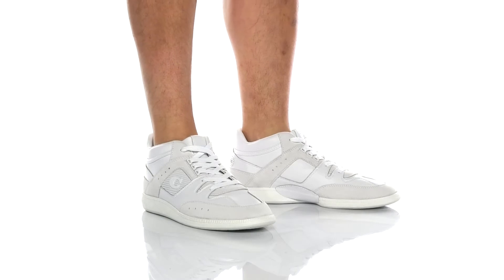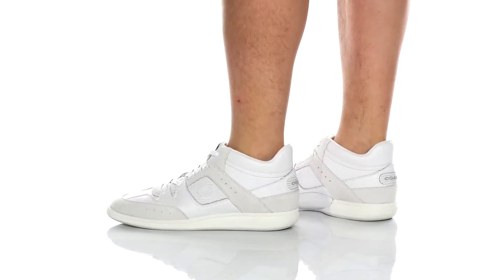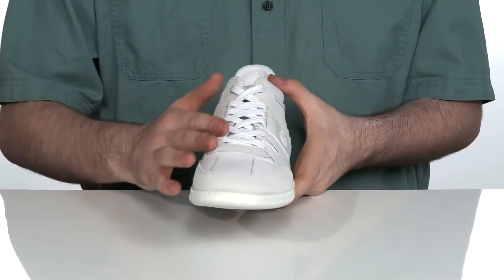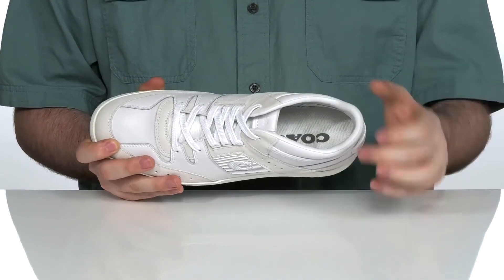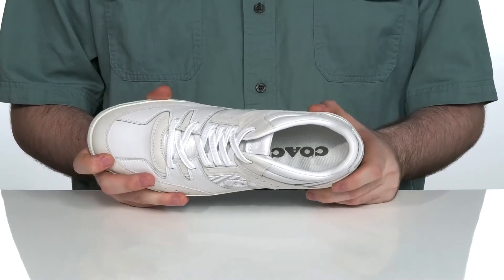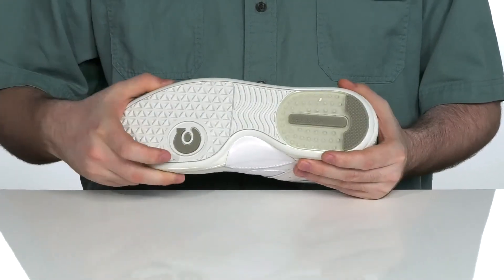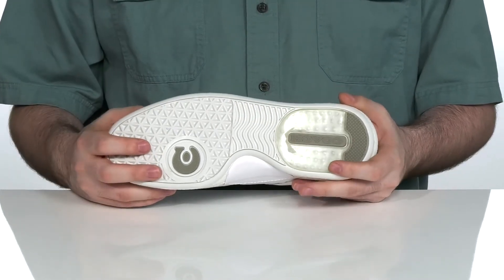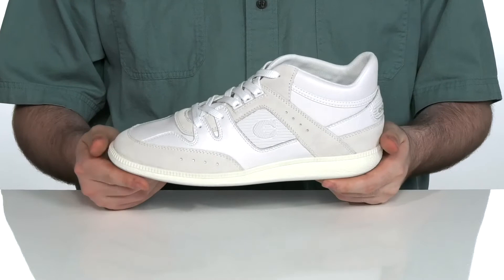COACH Citysole Leather and Suede Mid Top SKU: 9573640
Retro vibes and chic luxury combine in the COACH&reg; Citysole Leather and Suede Mid Top sneaker, a metropolitan masterpiece.
Shock-absorbing cushioned pods in the heel that provide all-day support.
Leather upper.
Leather and textile lining.
Leather and textile insole.
Synthetic outsole.
Imported.